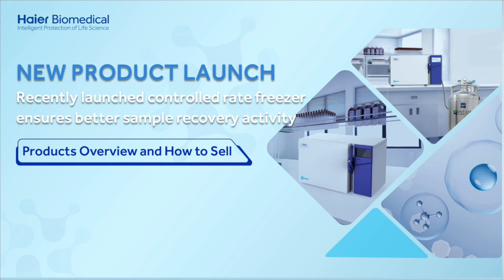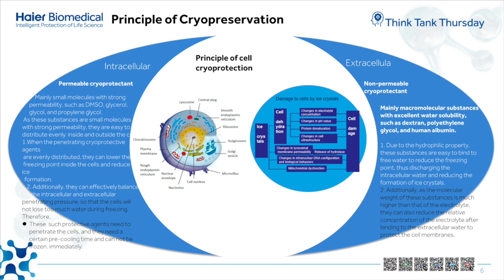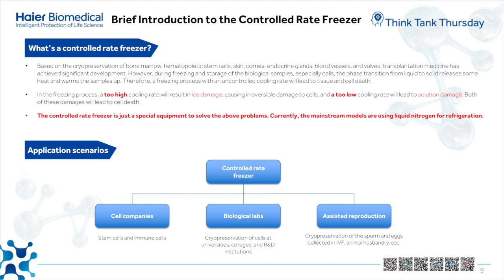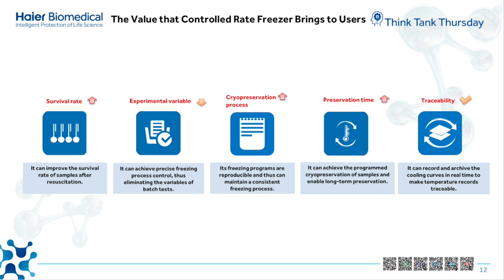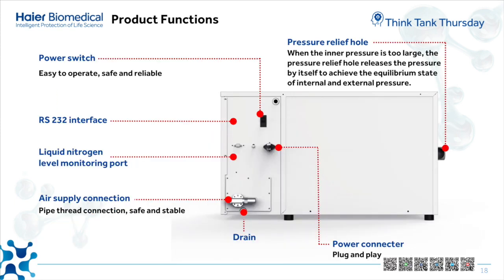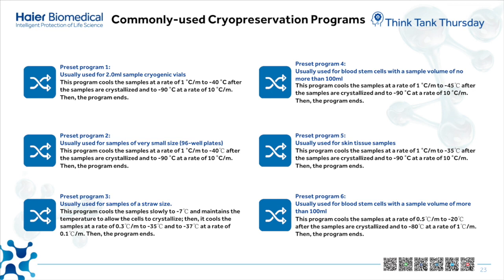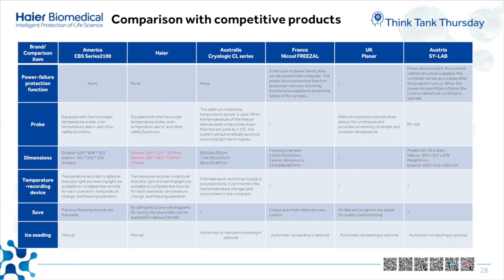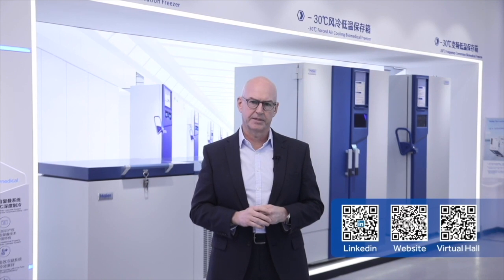Haier Biomedical TTT Eps.11 - Haier Biomedical New Product Launch-Controlled Rate Freezer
Haier Biomedical New Product Controlled Rate Freezer Launch! The intelligent protection of life science through quality manufacturing to make life better!